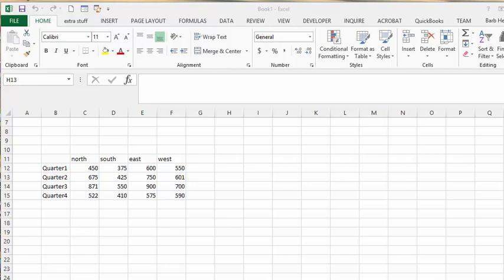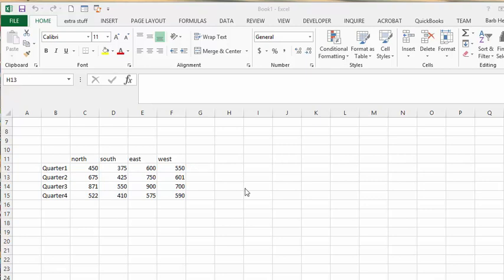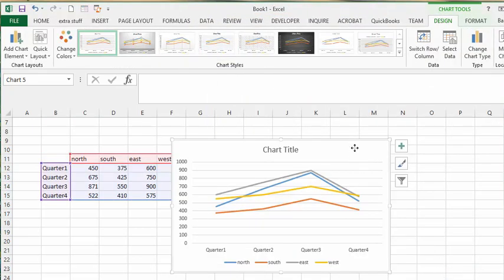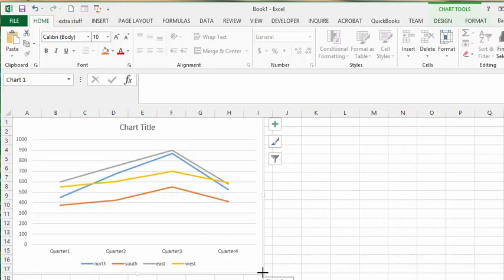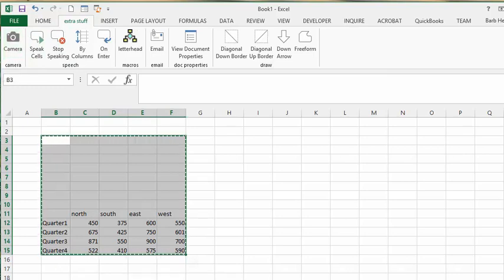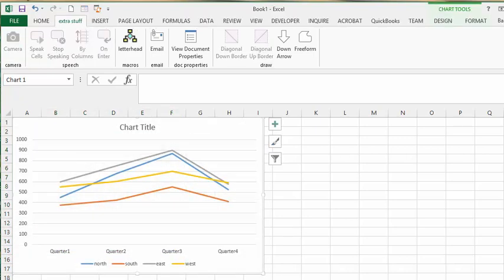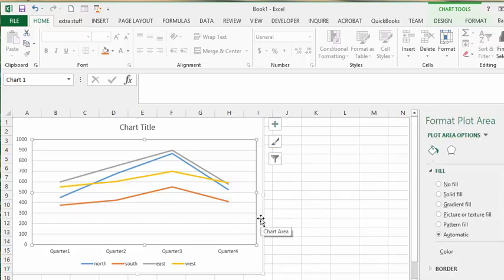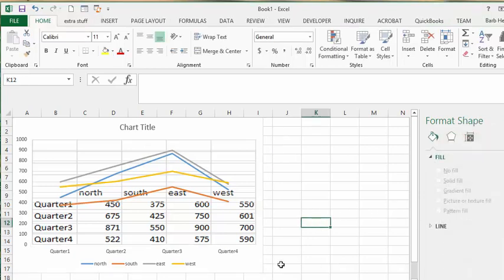How to place your data behind your Chart in Excel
Use the picture function to take a picture of your data.  Here is my link to how to use the picture function .  Display your data with flare with the graph of the data behind the data.

I can customize this Excel application for your exact needs for a fixed price of $50.  The work is normally returned within 24hrs.

Place the picture of the data behind the chart.

I am able to provide online help on your computer for a reasonable rate.